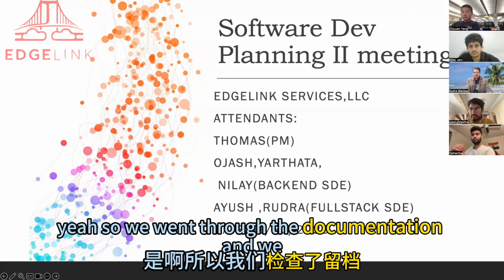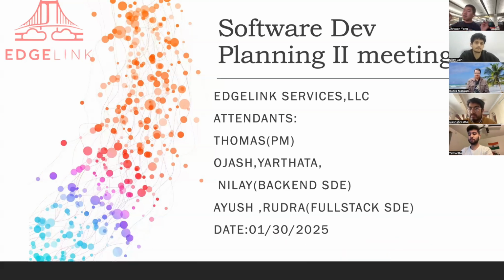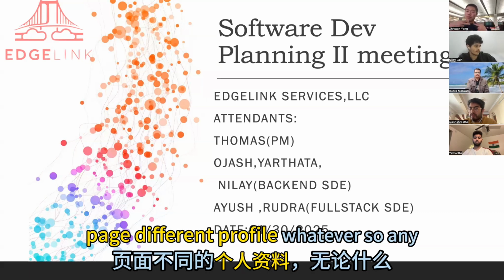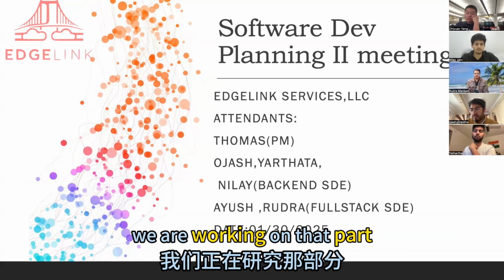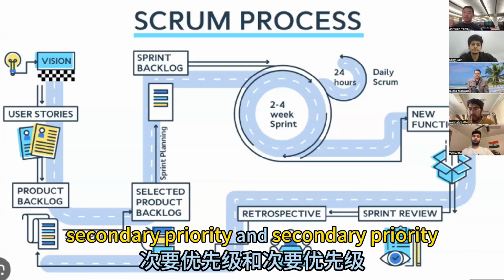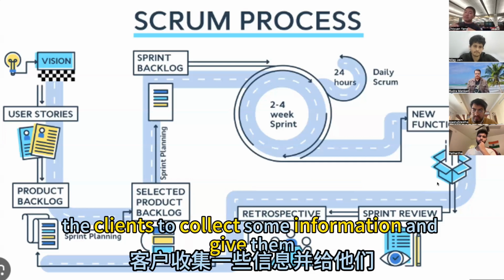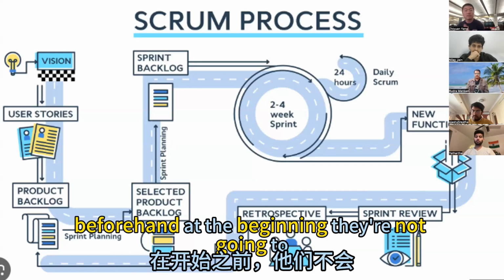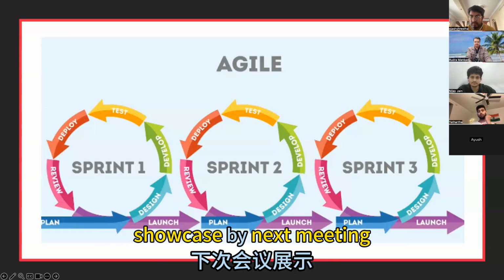Backend Design and Planning, Scrum Process and Explaination | 后端登陆设计，Scrum 过程解析——从需求到交付的敏捷开发实践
In today’s video, we’ll dive deep into the Scrum process, one of the most widely used Agile frameworks in modern software development. Whether you’re a Product Manager, Developer, or a job seeker looking to master Agile development, this video will help you understand key Scrum concepts like Product Backlog, Sprint Planning, Daily Standups, Sprint Reviews, and Retrospectives, improving your project management skills!

1. Overview of the Scrum Process
Scrum is a core framework in Agile development, emphasizing iterative development, team collaboration, and continuous improvement. Key characteristics include:

✅ Short iterations with fast delivery (Sprint cycles typically last 1-4 weeks)
✅ Flexible requirements that can be adjusted after each Sprint
✅ Self-organizing teams, giving developers more autonomy and responsibility
✅ Continuous feedback, allowing iterative product optimization

2. Managing the Product Backlog
In Scrum, the Product Backlog is a prioritized list of all features and requirements, maintained by the Product Manager (PM) or Product Owner (PO).

🔹 How to manage the Product Backlog?
1️⃣ Gather requirements from customers, market trends, and internal feedback
2️⃣ Write user stories, e.g., “As a pet owner, I want to book a pet care service online.”
3️⃣ Prioritize using the MoSCoW method (Must-have, Should-have, Could-have, Won’t-have)
4️⃣ Continuously update and refine the backlog as the project evolves

3. Sprint Execution & Sprint Backlog Management
Scrum teams execute work through Sprints, which typically last 1-4 weeks. Each Sprint consists of:

🔹 Sprint Planning

Define the Sprint Goal
Select top-priority tasks from the Product Backlog to form the Sprint Backlog
Estimate effort using Story Points
🔹 Daily Standups

Quick 10-15 minute team meetings to discuss:
What did you do yesterday?
What will you do today?
Any blockers or issues?
🔹 Sprint Review

Demonstrate completed features and gather stakeholder feedback
Decide which features are ready for release and which need further improvements
🔹 Sprint Retrospective

Reflect on the Sprint and improve team efficiency
Discuss: “What went well? What can be improved? What should we adjust for the next Sprint?”
4. Continuous Delivery & Iterative Optimization
The core of Scrum is Continuous Delivery (CD)—teams release small but frequent updates, refining the product over time.

🔹 How to ensure continuous optimization?
✅ Implement CI/CD (Continuous Integration/Continuous Deployment) for automation and fast releases
✅ Regularly review the Product Backlog to adjust priorities dynamically
✅ Use user feedback, A/B testing, and data analytics to improve the product

Whether you’re a Product Manager, Developer, or an Agile enthusiast, mastering the Scrum process will help you manage software development projects more effectively.

💡 Have you worked in a Scrum team? What challenges have you faced in Agile development? Let’s discuss in the comments!